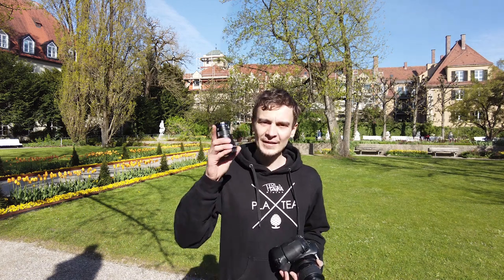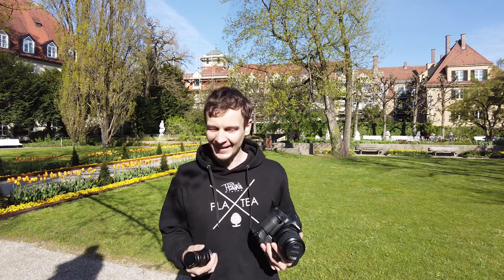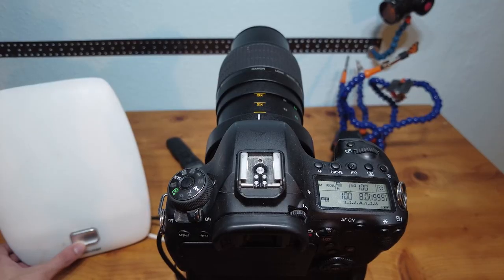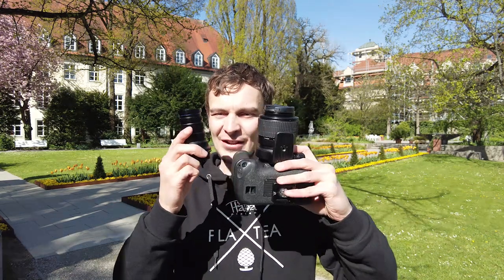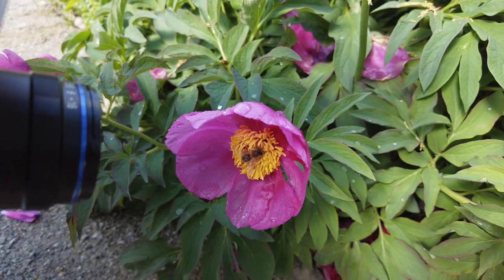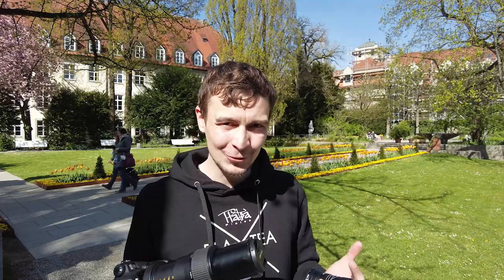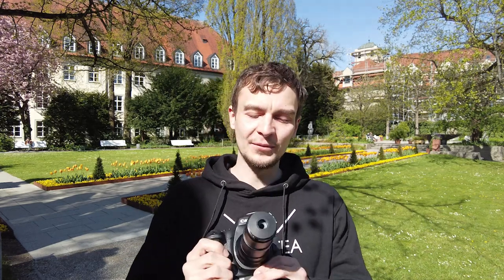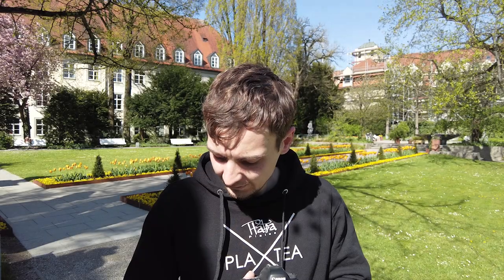Extreme Macro Lenses: Canon MP-E65 vs. Venus Laowa 2.5-5X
In this video we're gonna have a close look at two of the best extreme macro lenses out there: The Canon MP-E65 and the Venus Optics Laowa 2.5-5X.

📸 Canon MP-E65 Extreme Macro Lens:
📸 Venus Optics Laowa 2.5-5X Lens:
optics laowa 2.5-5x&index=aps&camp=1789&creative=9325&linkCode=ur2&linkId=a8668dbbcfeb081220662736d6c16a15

My Vloggin Kit:
📸 DJI Pocket 2 [3-Axis Gimbal Stabilizer 4K Camera]
📸 Joby Gorilla Pod:
📸 Boya Microphone:

My Macro Set-Up
📸 Canon 6D II:
📸 58mm Tiffen CPL filter:
📸 Tele-Converter:
📸 Extension Tubes:

Thank you for your time & support!